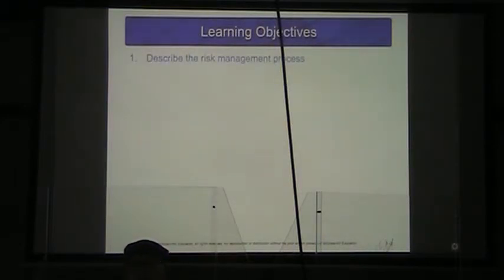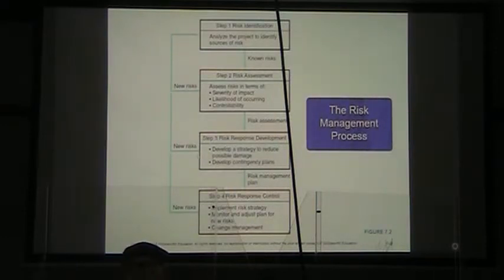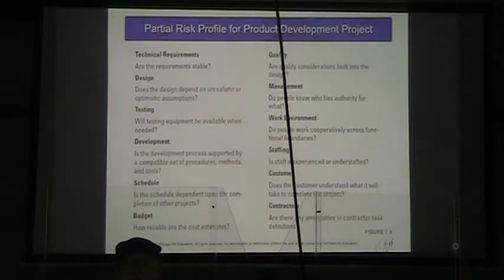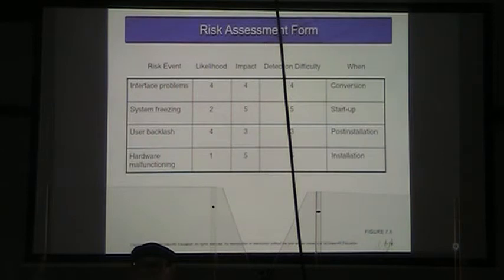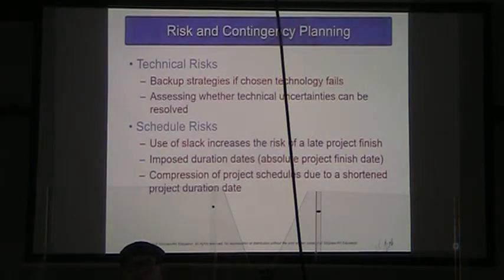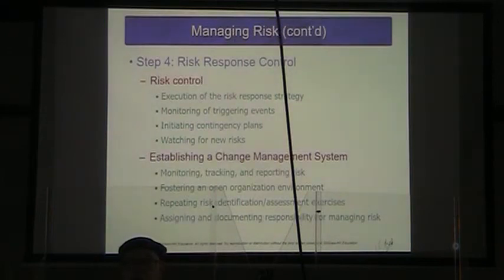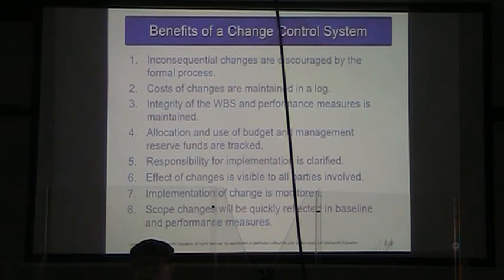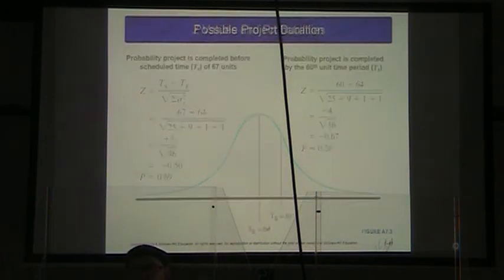PROJECT MGMT 9 17 2020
Chapter 7 Risk Management